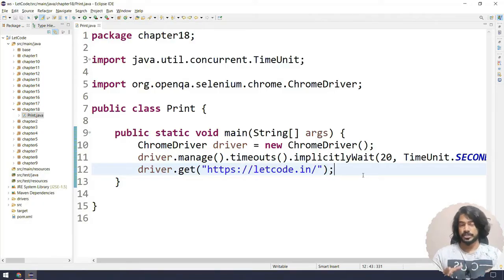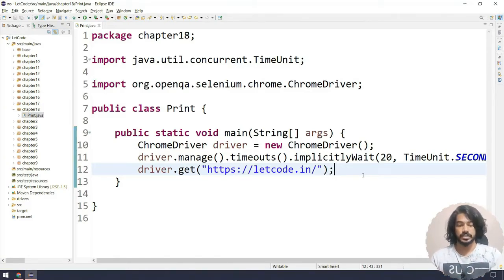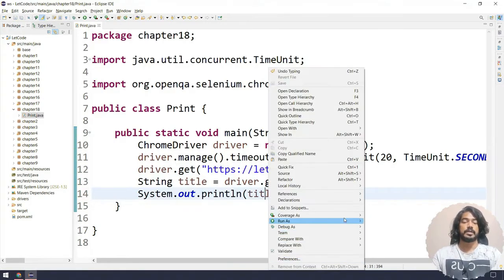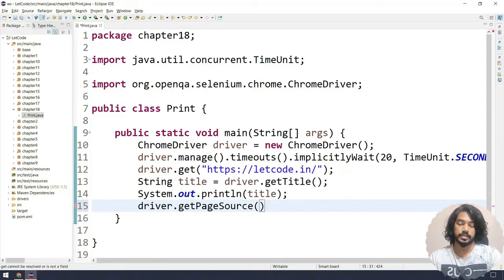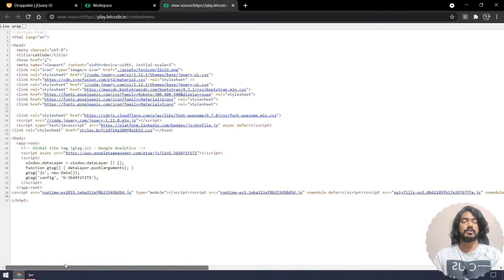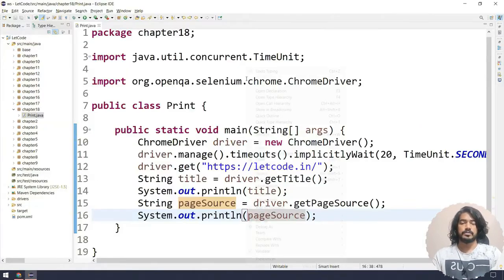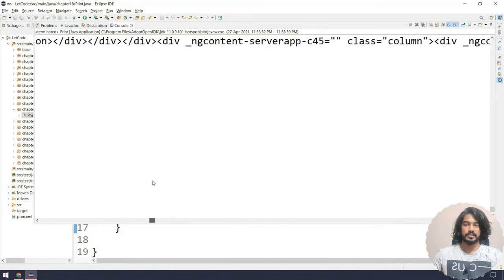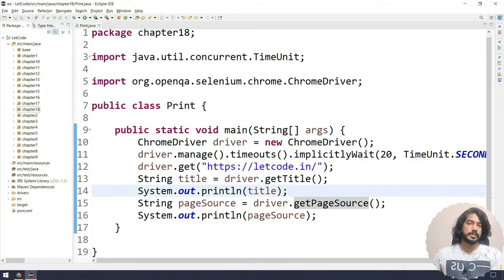Selenium Tutorial for Beginners | Chapter - 18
In this video, we'll learn the get title and get page source methods in Selenium webdriver.

😊Just in case you want to support me,

SOCIAL